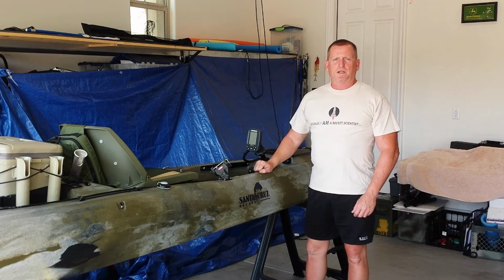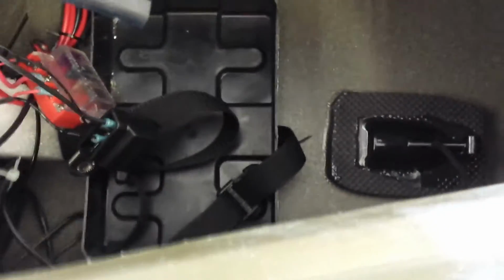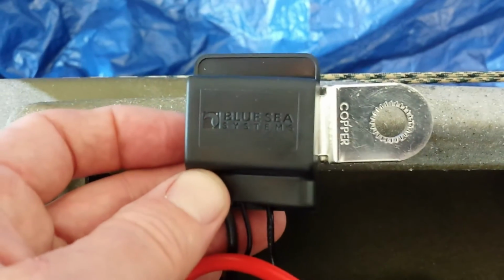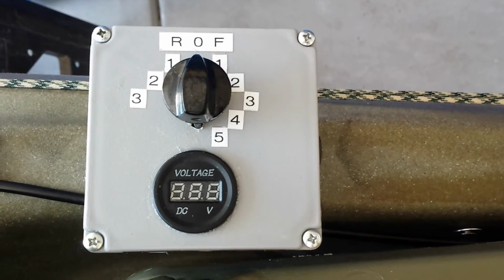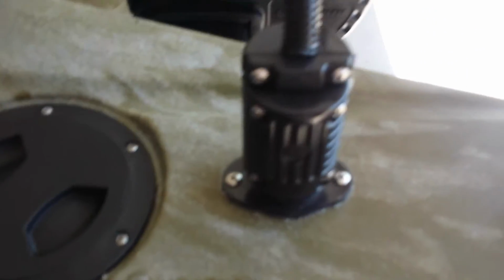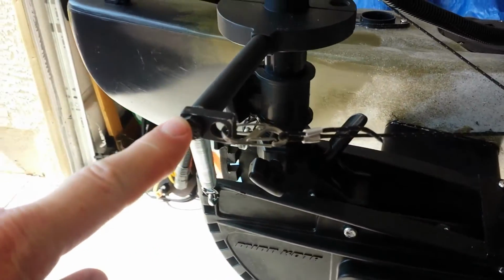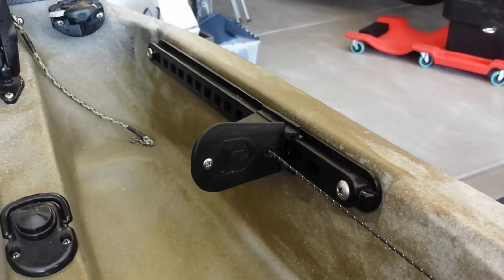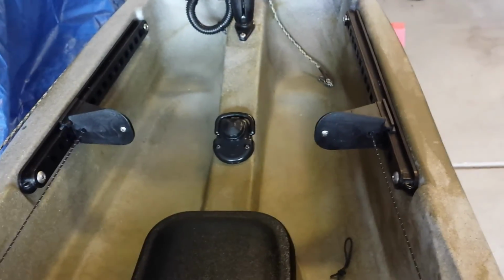DIY Modified Santa Cruz Raptor Kayak Updated Version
This is the latest version of my Santa Cruz Raptor kayak. I have posted other Raptor DIY modification videos.